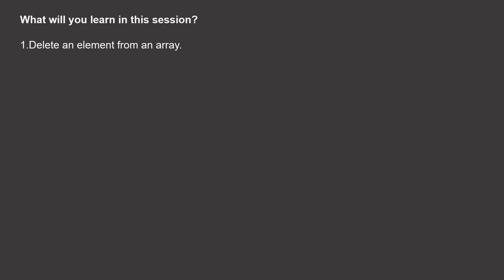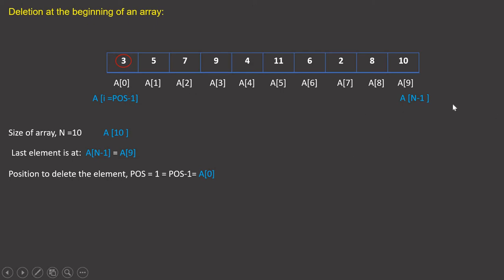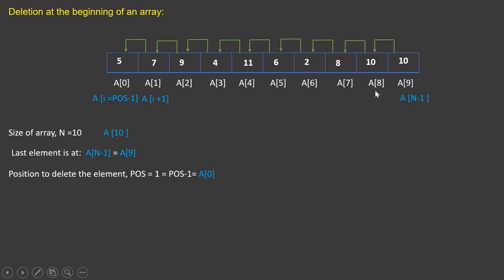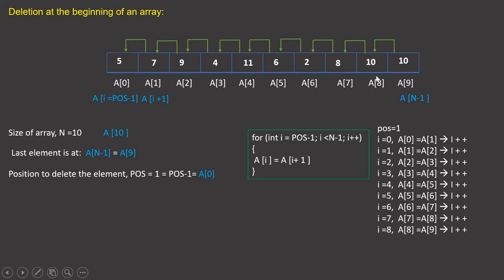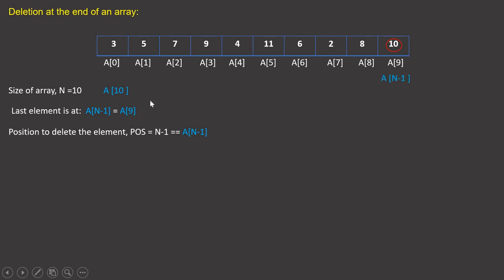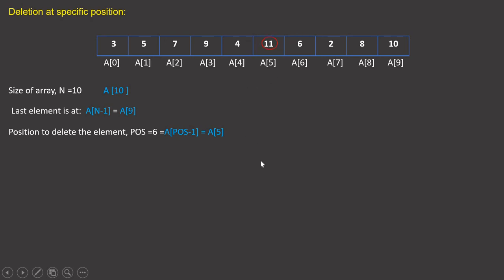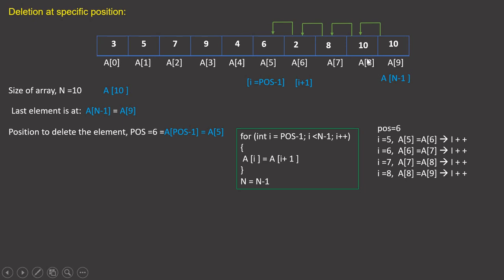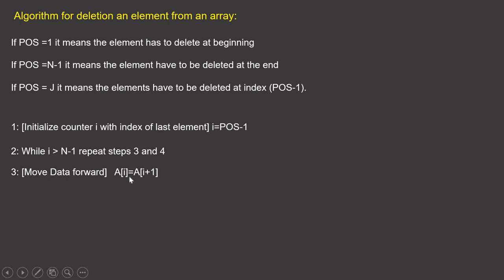14 Deleting the element from an array || Data Structures| Algorithm | English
1. Delete an element from an array.

i.) Delete at the beginning.
ii.) Delete at the end.
iii.) Delete at a specific location.
2. Algorithm of deleting an element from an array